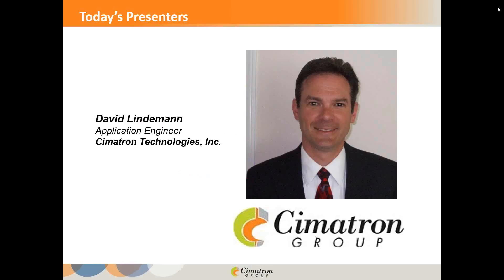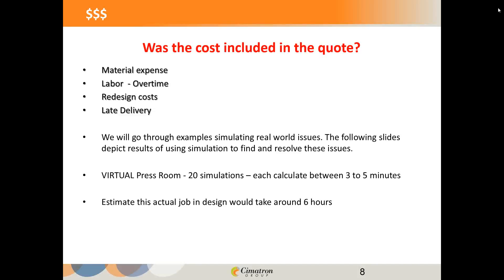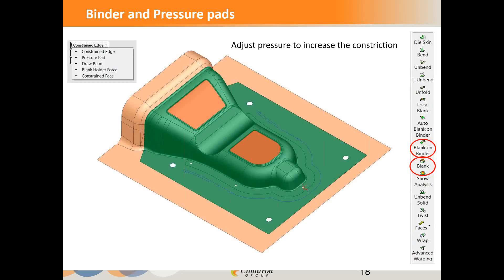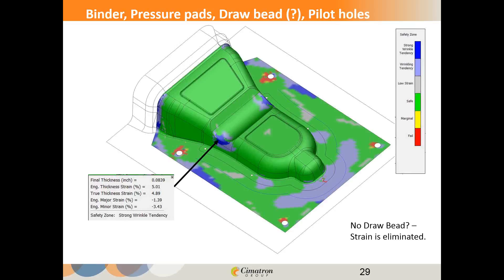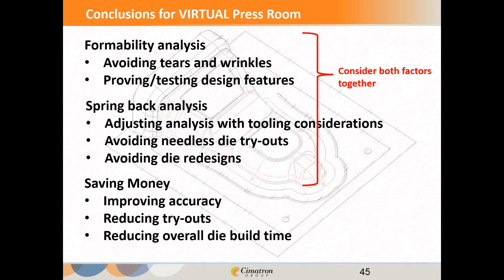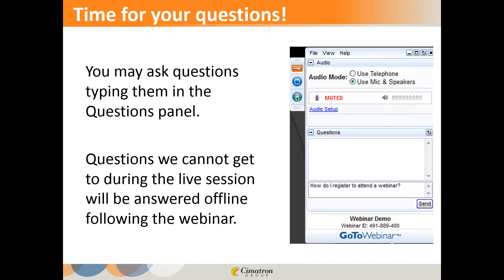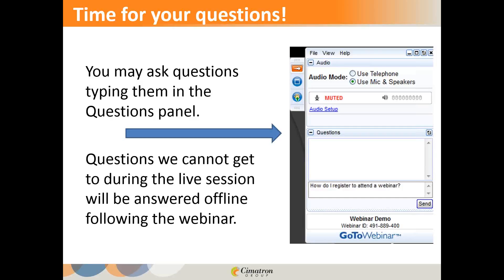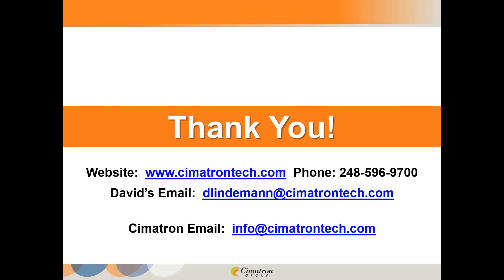VIRTUAL Pressroom—Cut the Pain Out of the Die Build Process